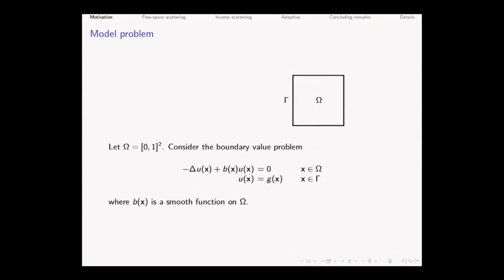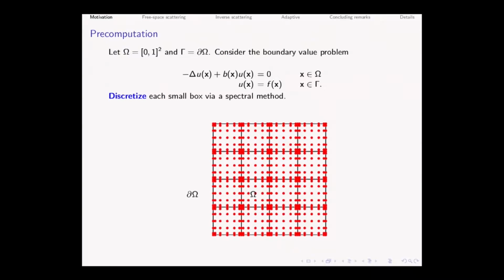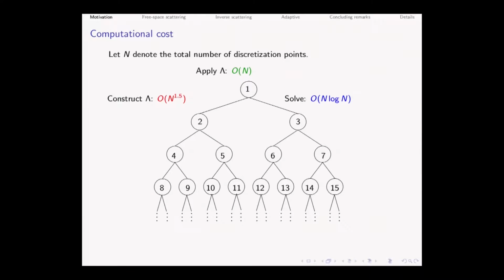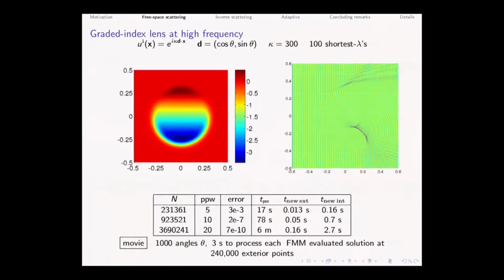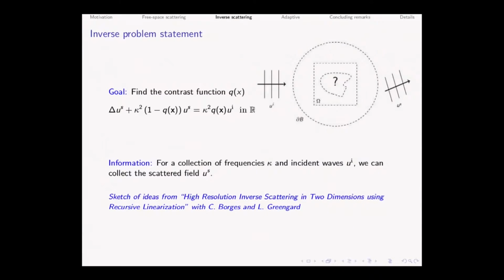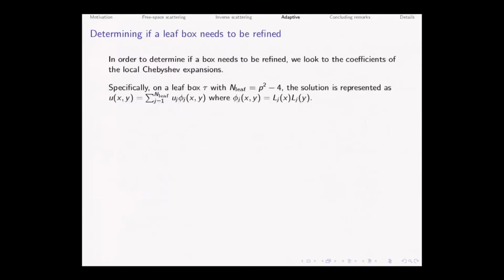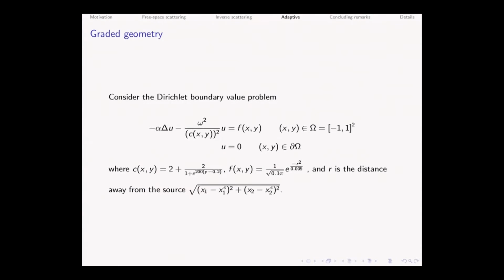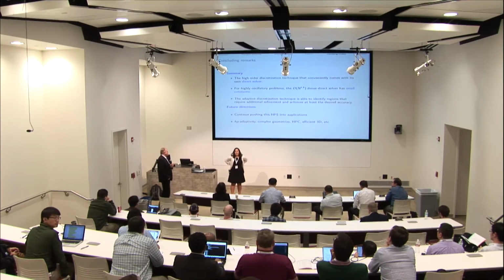An Efficient and High Order Accurate Solution Technique for Scattering in Variable Media